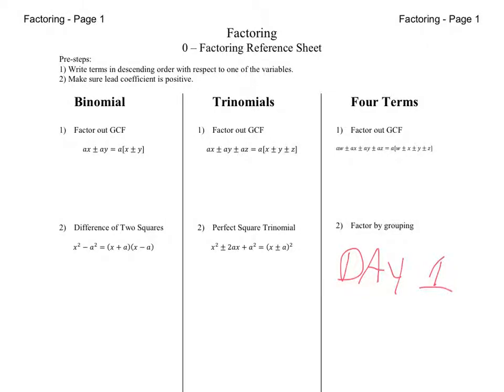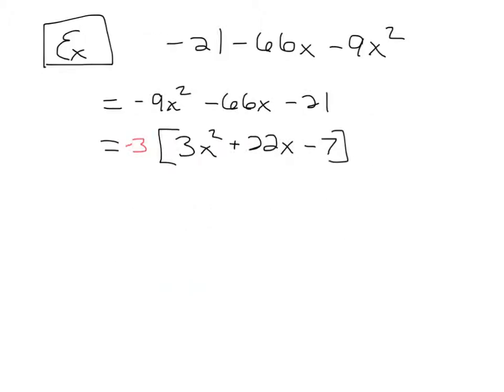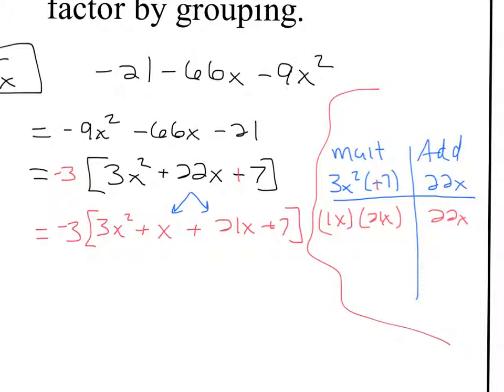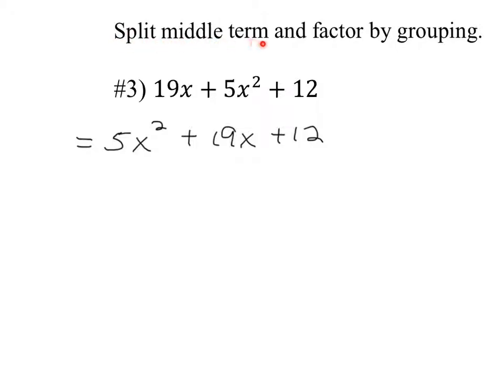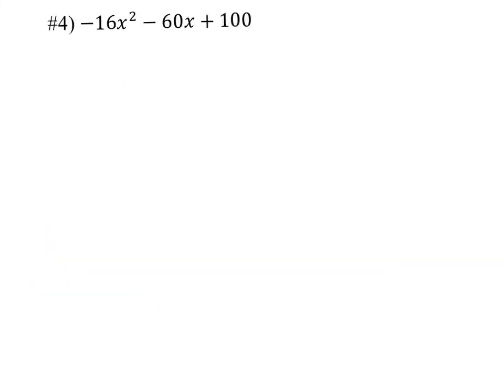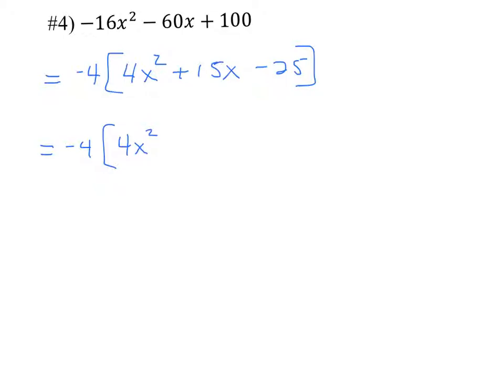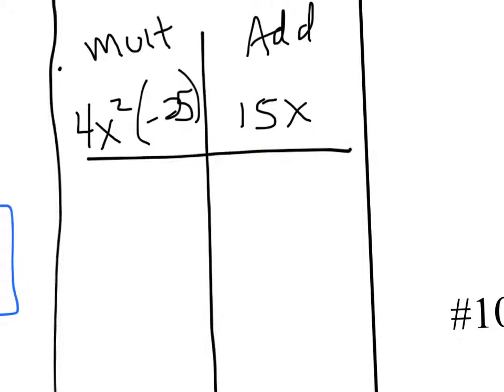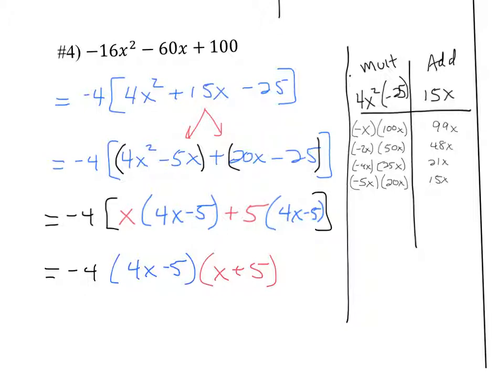Factoring Splitting Middle Term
Factoring a trinomial with lead coeffiecient not 1.